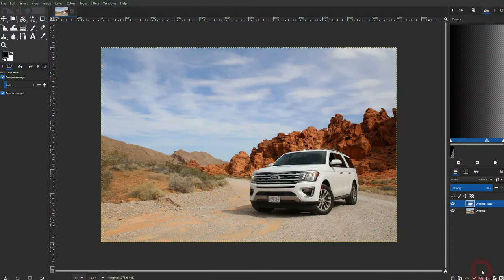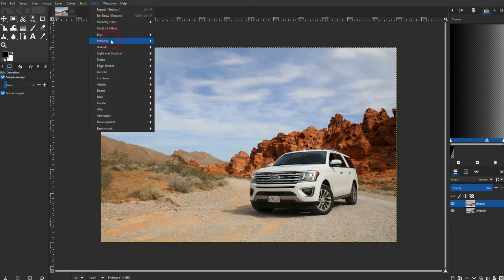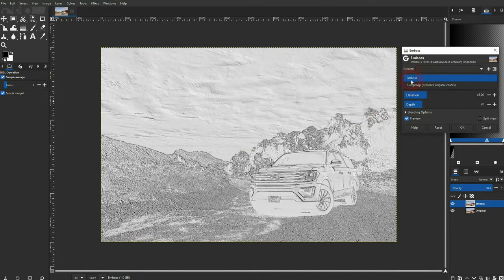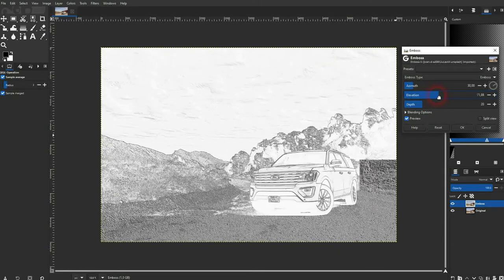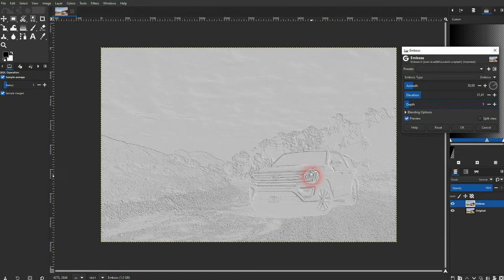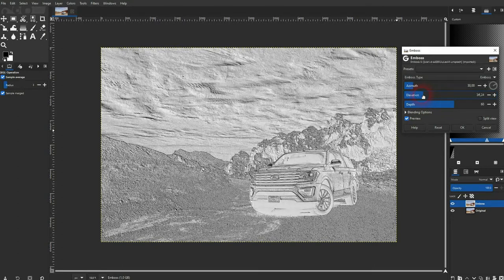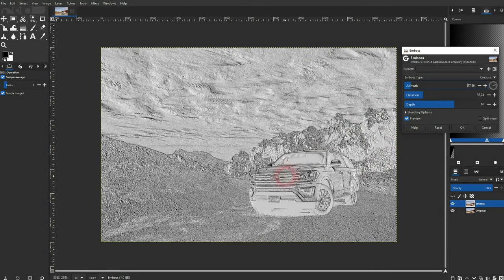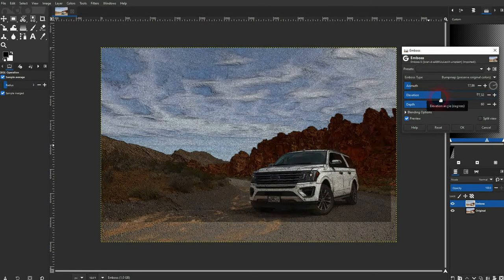Create an Emboss Effect in Gimp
In this tutorial I'll show you how to create an emboss effect in Gimp.